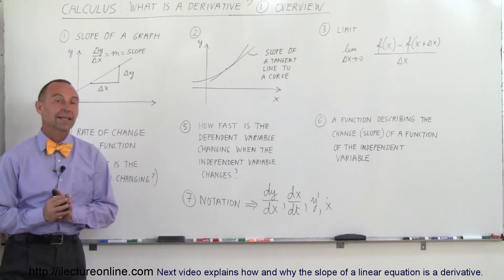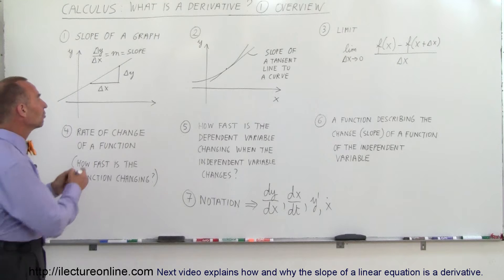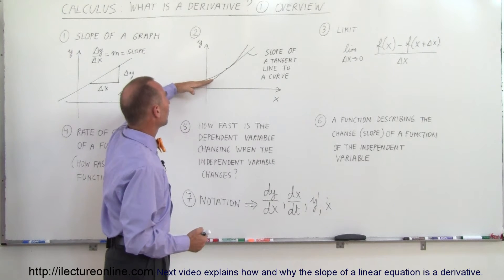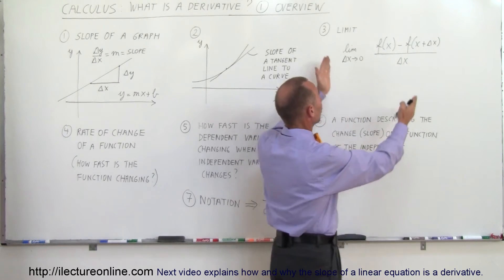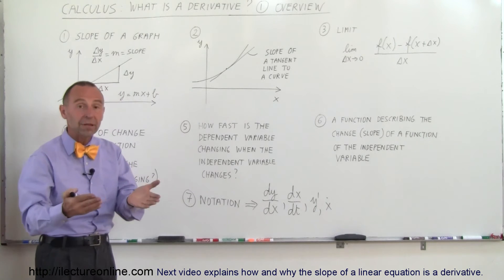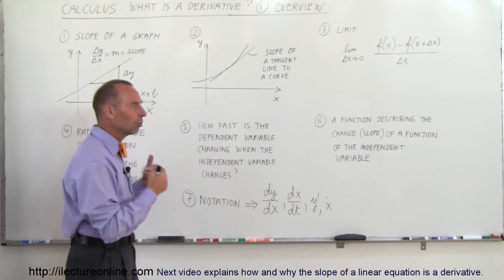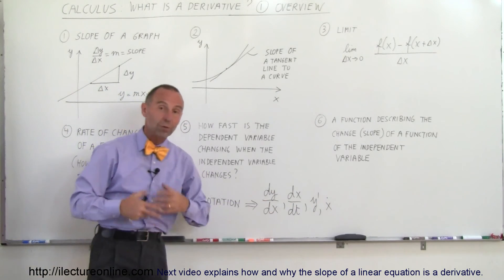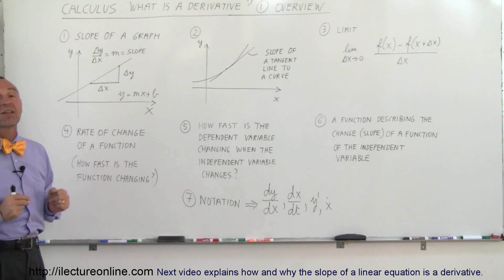Calculus - What is a Derivative? (1 of 8) Overview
In this video I will give a general overview and the definition of “What is a derivative?”